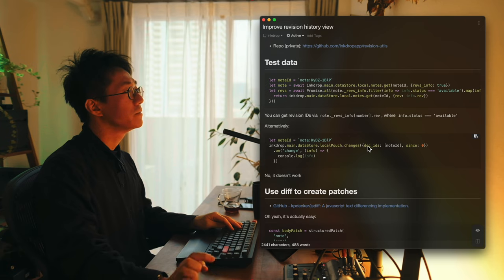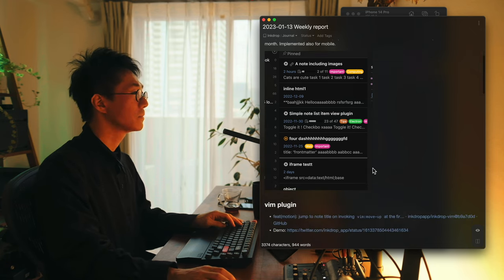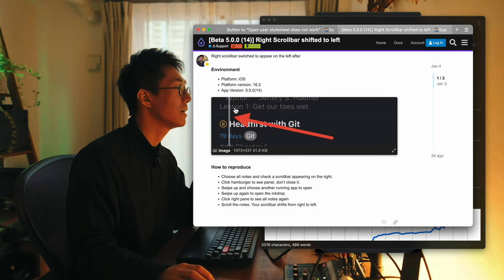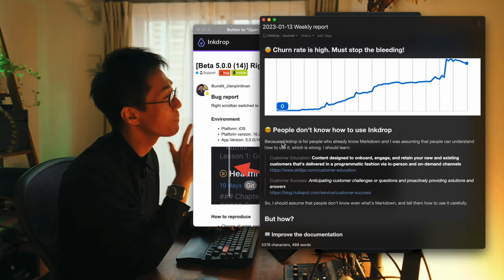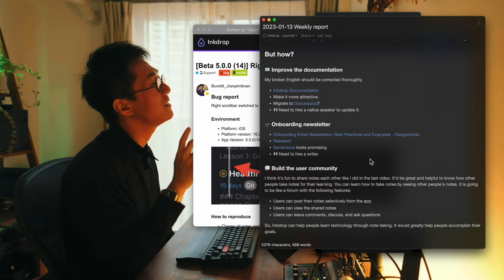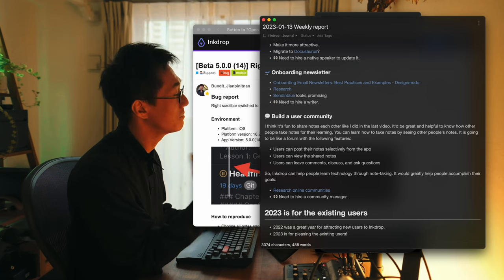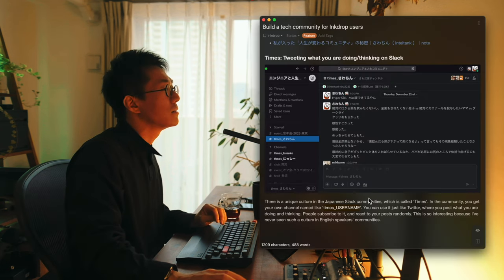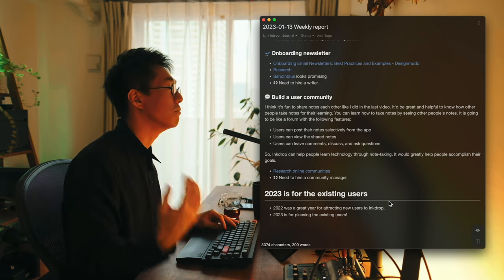Planning for 2023 - Improving the churn rate through customer education and success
00:00 Better view for note revision history
01:55 Note list view time format improvement
03:10 vim plugin small feature addition
04:28 Bugfixes
06:21 Chores - Tax report
06:42 Discussion - Customer education & customer success
10:07 Plan 1: Improve the documentation
11:10 Plan 2: Onboarding newsletter
13:36 Plan 3: Build a note-sharing community
16:17 The 'Times' culture is interesting!